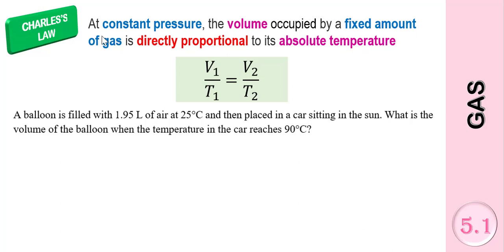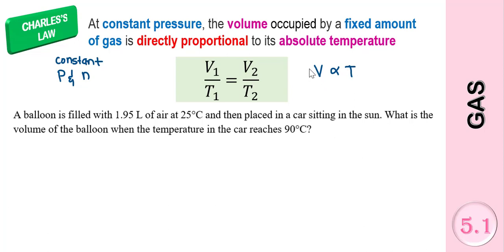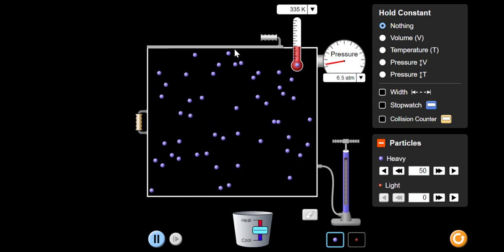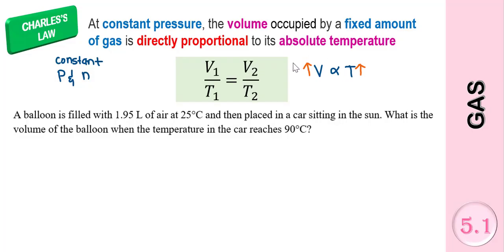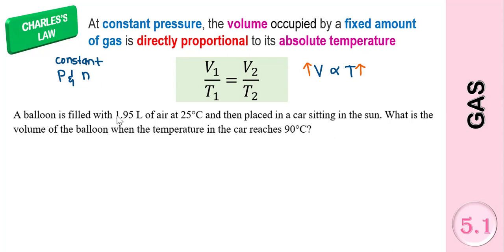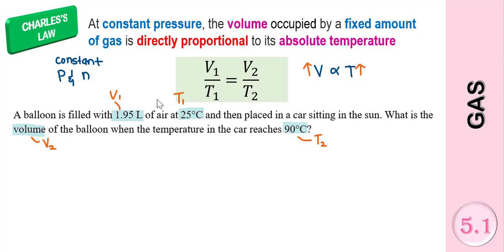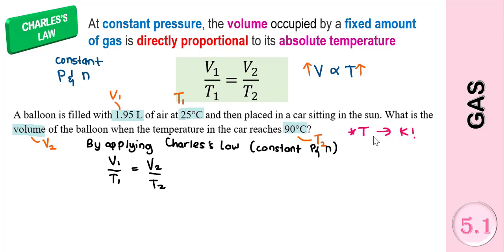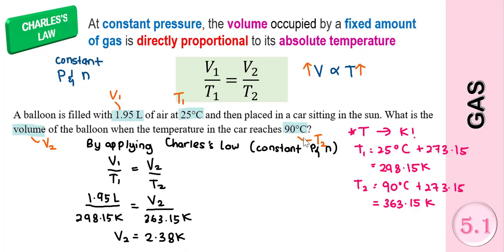5.1: Gas (Charles's Law)